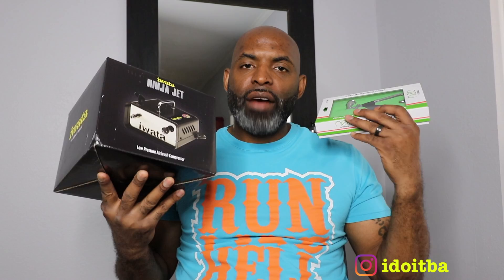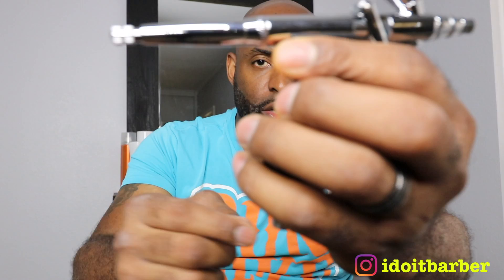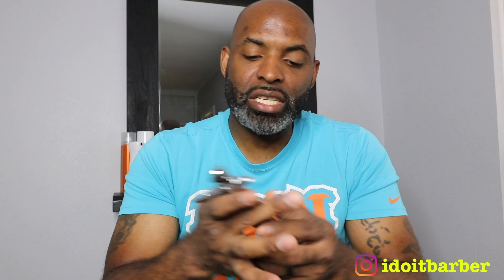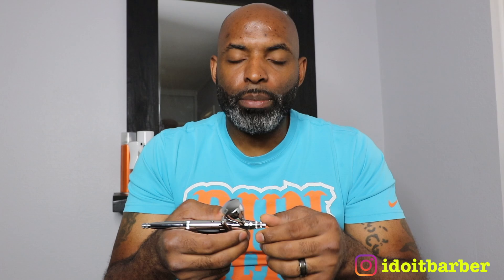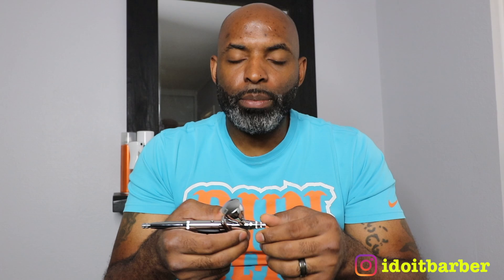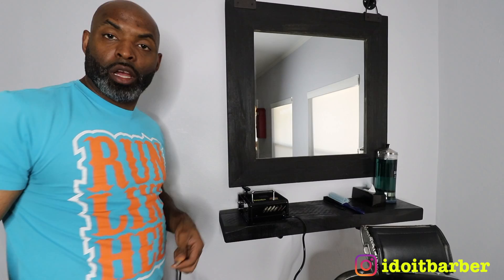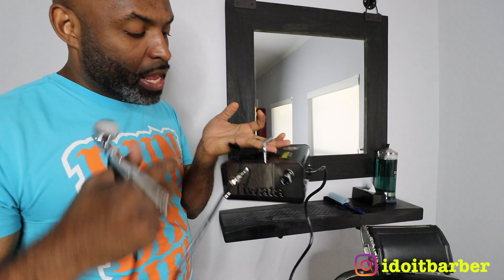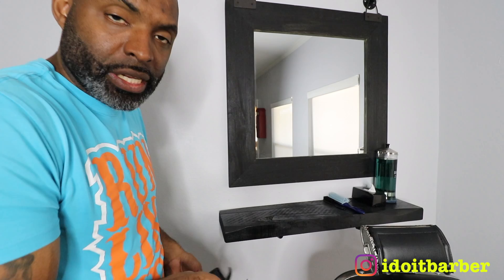IWATA Airbrush & Compressor FULL COMPREHENSIVE REVIEW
In this video, I will be reviewing the Iwata NEO TRN1 Air Brush & the Iwata Ninja Jet Compressor. I give you a full look into the compressor and airbrush as it applies to barbers and their everyday usage.

FULL PRODUCT LIST FROM REVIEW:
Iwata-Medea NEO TRN1 Trigger Airbrush
Iwata-Medea Ninja Jet Compressor
Iwata Airbrush Cleaner
Kiss Express Black
Kiss Express Darkest Brown
Kiss Express Honey Brown
Kiss Express Stain Remover
Budget Air Compressor 1
Budget Air Compressor 2

TO PURCHASE EQUIPMENT I USE:

Camera Canon 80D
Cayer Monopod
Live Stream Webcam Logitech C922
Live Stream Mic Blue Yeti Pro